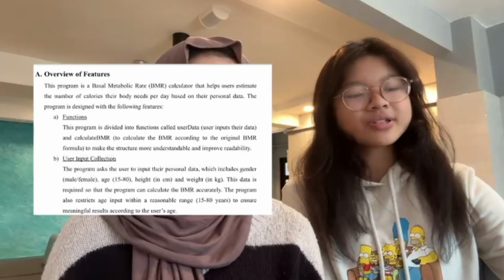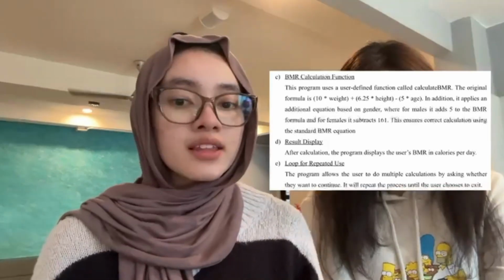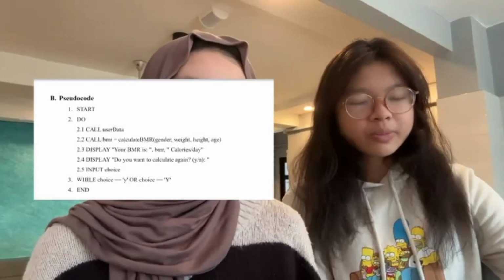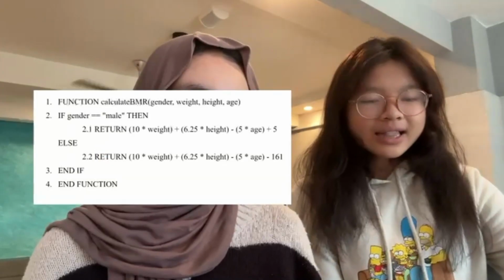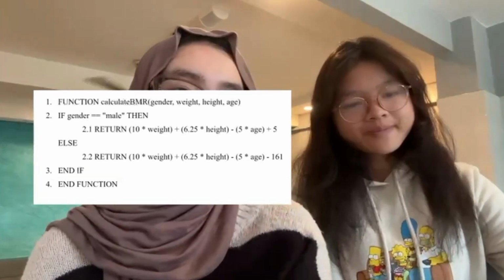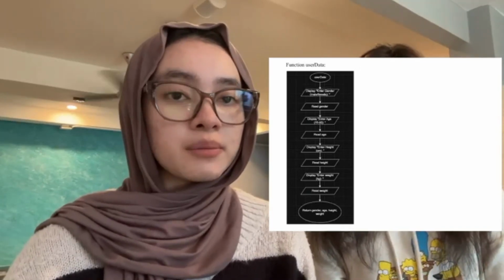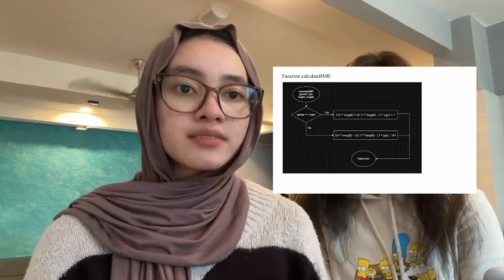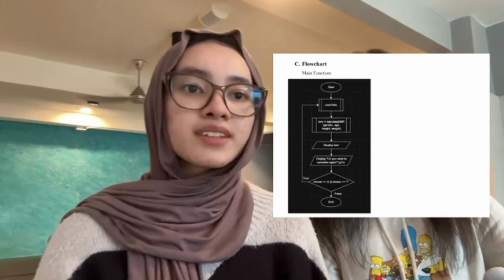FPC Pair Assignment - Faustina and Naura - Section 01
Faustina Micheline Golivia - A25CS4062
Naura Cahya Marissa Dewi - A25CS4064

FPC Pair Assignment - Section 01